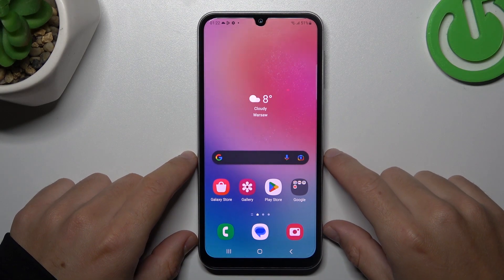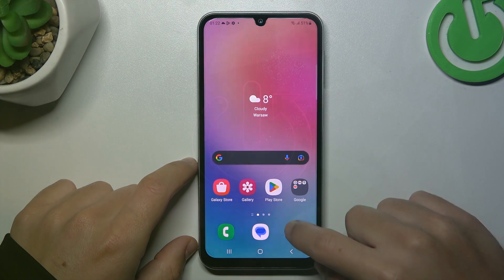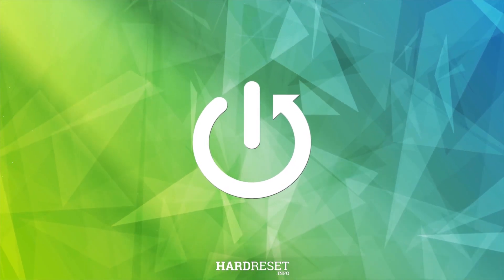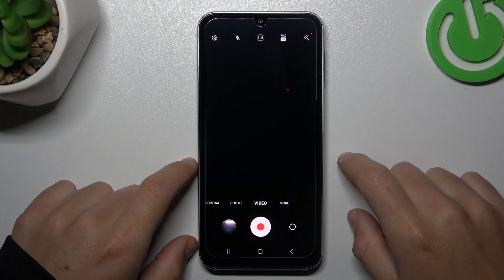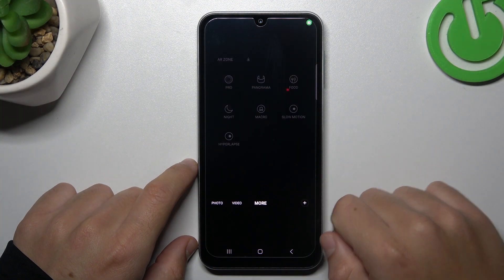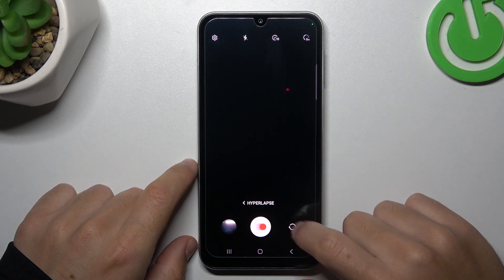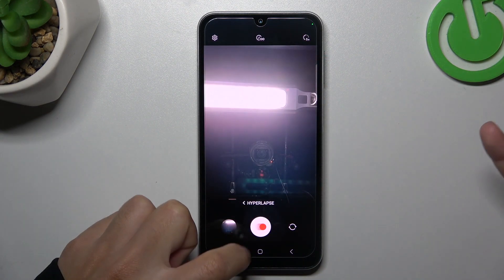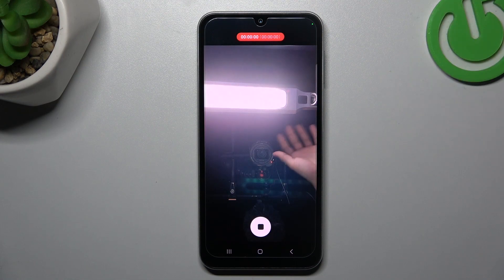How to Record Time Lapse in Samsung Galaxy F34 – Change Time Lapse Options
Hi there! Capture the world in motion with the Samsung Galaxy F34's Time-Lapse recording feature. Whether you're documenting a bustling cityscape, a beautiful sunset, or a special event, this tool allows you to condense time and create mesmerizing videos that tell a unique story. With just a few taps, you can adjust the settings to create the perfect time-lapse sequence. From clouds drifting across the sky to the hustle and bustle of a busy street, the Samsung Galaxy F34 makes it easy to turn moments into captivating time-lapse videos that you'll want to share with the world.

How to use time lapse on Samsung Galaxy F34?
How to manage time lapse on Samsung Galaxy F34?
How to switch on time lapse on Samsung Galaxy F34?